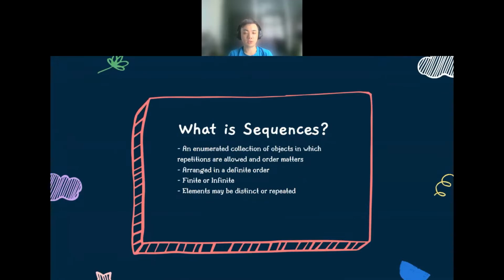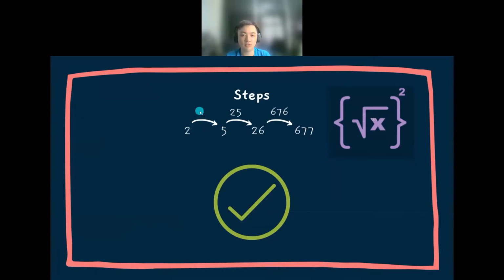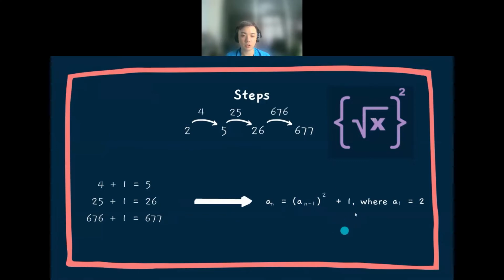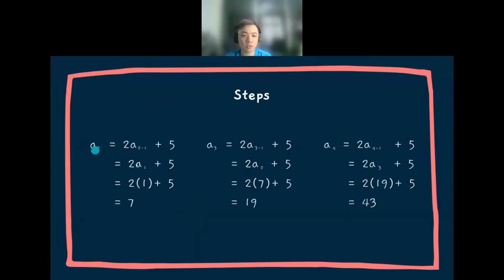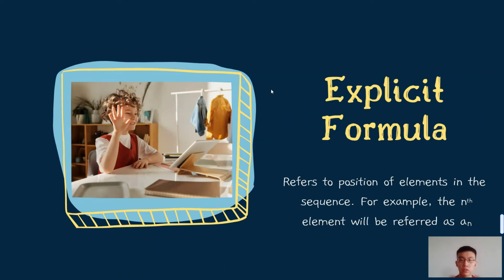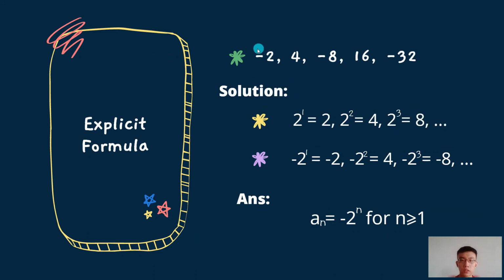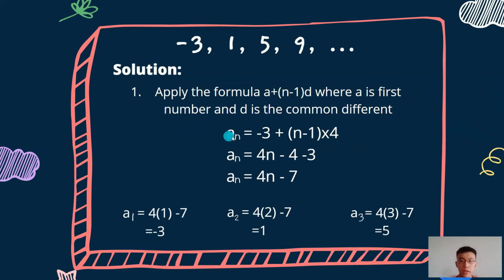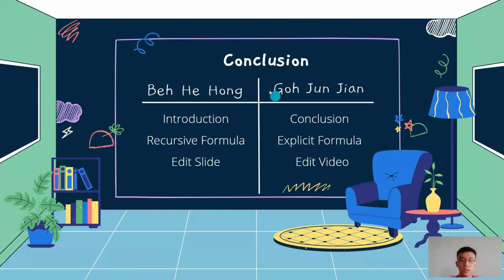STQM2103 Group Assignment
Hello everyone we are group 2. The topic we present is Topic 1: Basic concept with the subtopic Sequences.